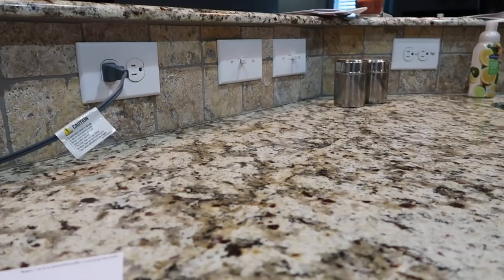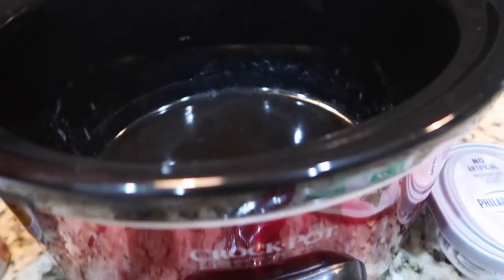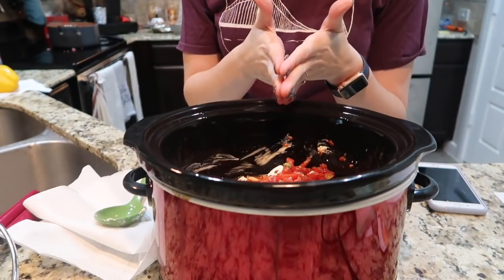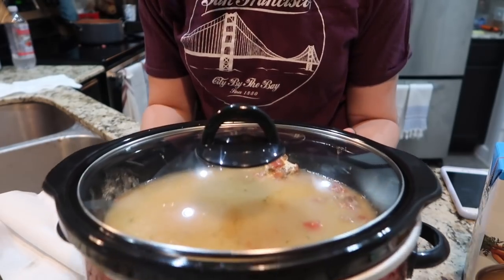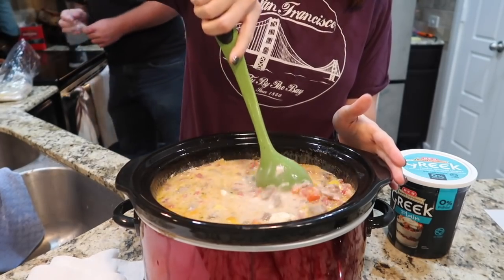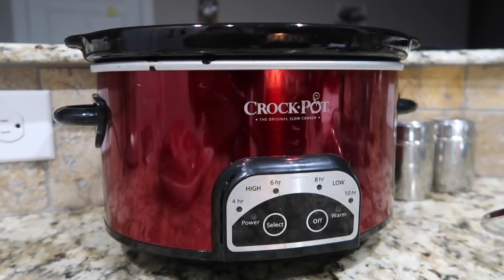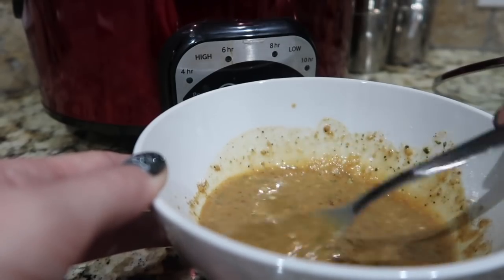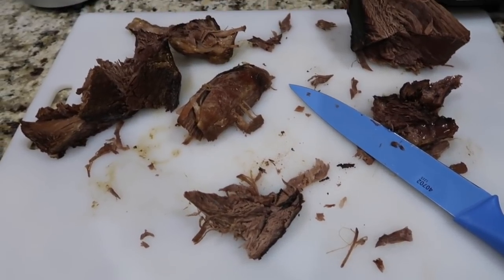MEALS IN THE MAKING #16 | COLD WEATHER????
These recipes were perfect for the cool weather. :)

OR

In this video I discuss my my health journey with Optavia. My journey in no way models any other individuals health journey.

In a clinical study, the group on the Optimal Weight 5&1 Plan® lost 10x more weight than the self-directed group. Average weight loss for Clients on the Optimal Weight 5&1 Plan is 12 pounds.

Momma's Roast:

Ingredients:
1 3 lb Beef Roast
1/2 - 3/4 cup water
4 tsp ranch dressing packet
2 TBS brown gravy mix
1 8 oz. Italian Dressing mix

Directions:
1. Place roast in crockpot and set it to LOW.
2. Make a paste with the dry ingredients and water.
3. Pour over the roast.
4. Let it cook on LOW for 8 hours.

Voila!

Makes 8 servings:
Each serving: 1 Lean

*** I added steam green beans on the side as my green.***